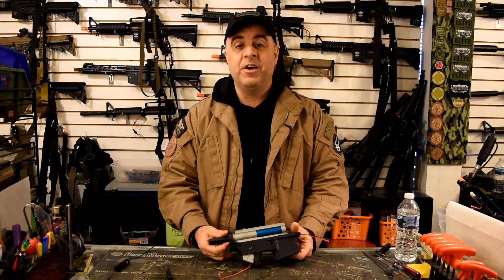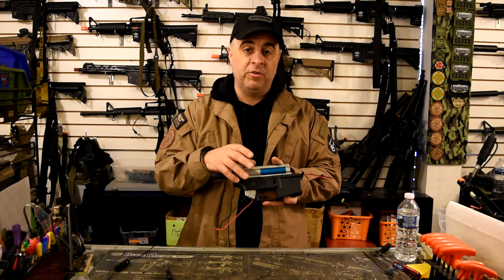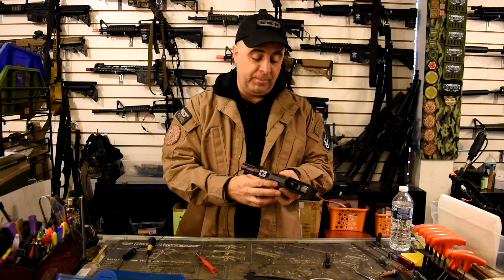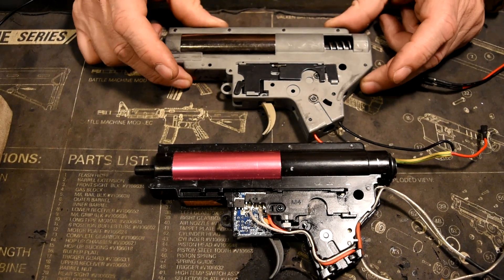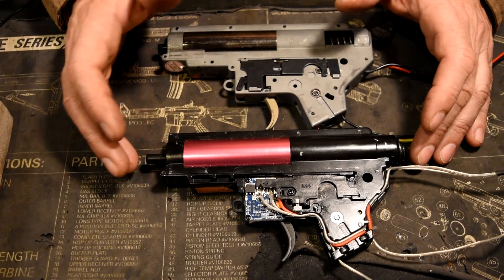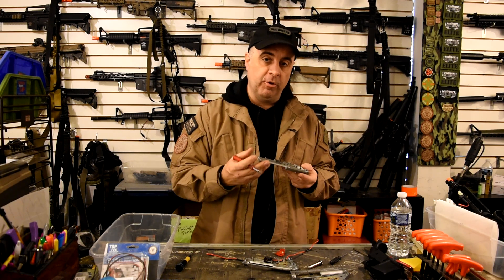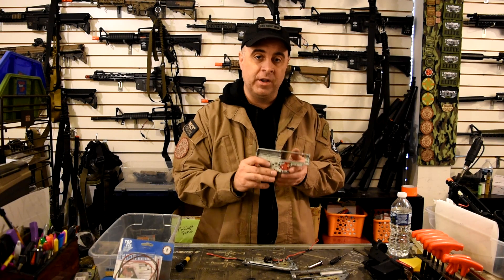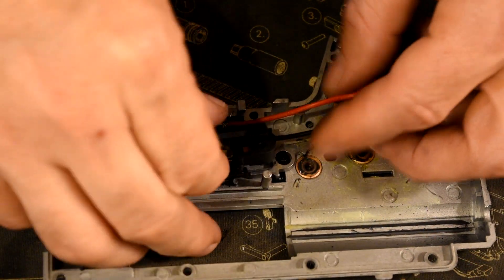Advanced Trouble-Shooting for AEG Gearboxes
We discuss advanced trouble-shooting for Version 2, Tokyo Marui (TM) gear-boxes.